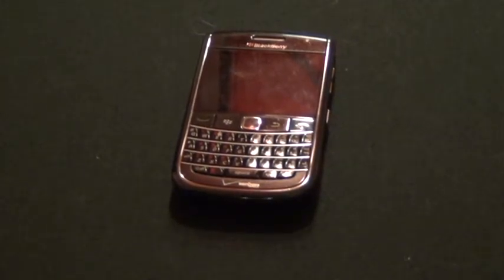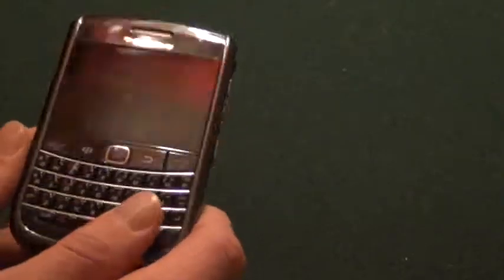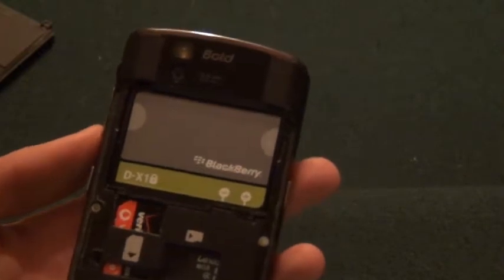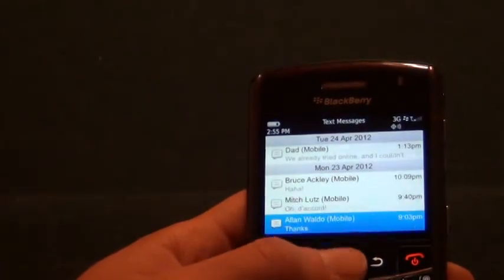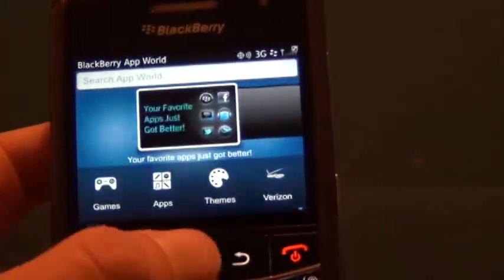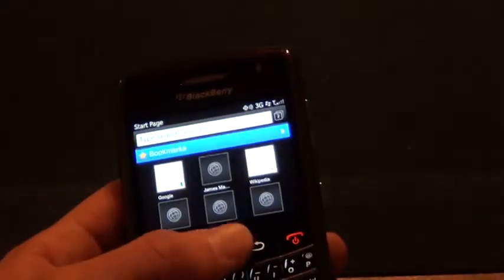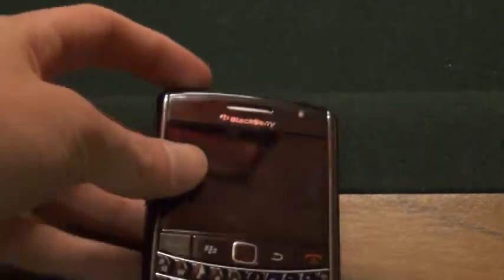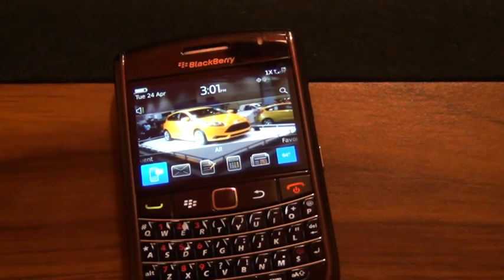BlackBerry Bold 9650 Overview/Review